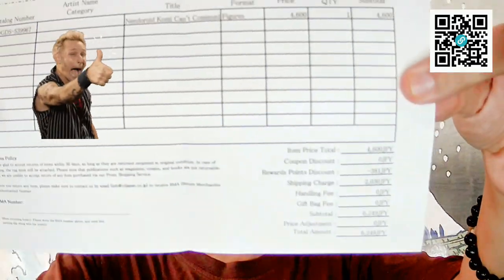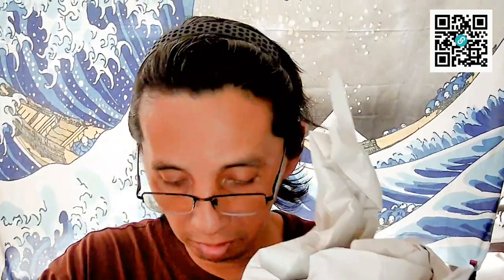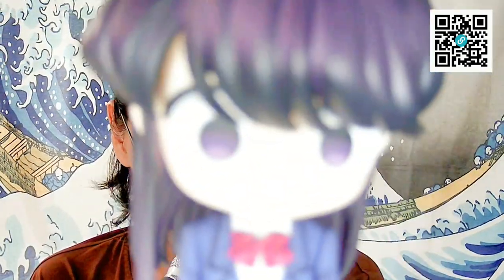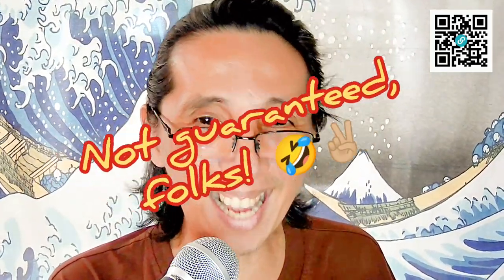Komi's Finally HOME! My FINAL Otaku Unboxing for 2022 🥰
Maya (use my invite code to join & upgrade) 👉🏽 DW35R99176KY

*CDJapan (been a customer of theirs for quite a while now 😄) 👉🏽

This channel uses TubeBuddy & VidIQ for optimizing its videos.

Glad you went this far down. Can you do me the favor of watching this? It'll help my content, somewhat.